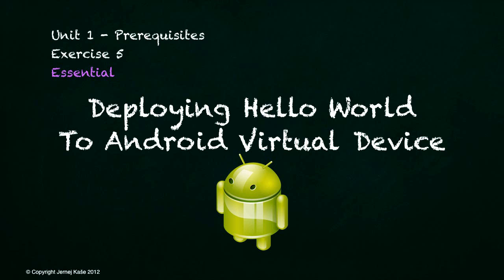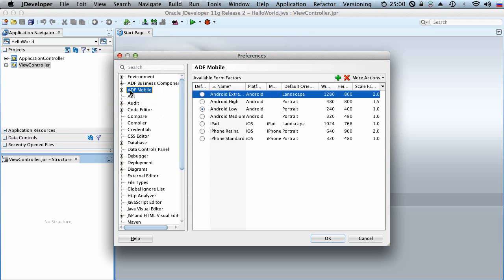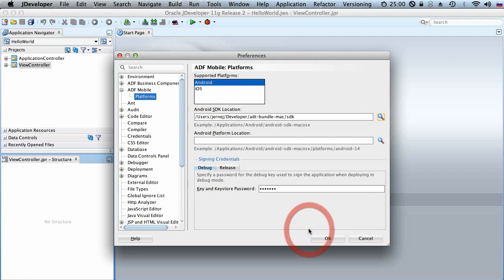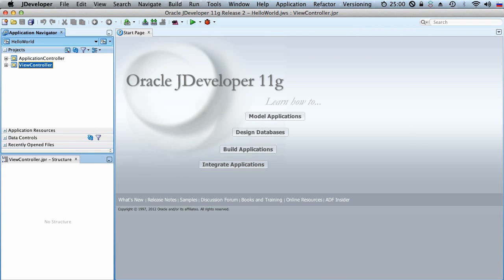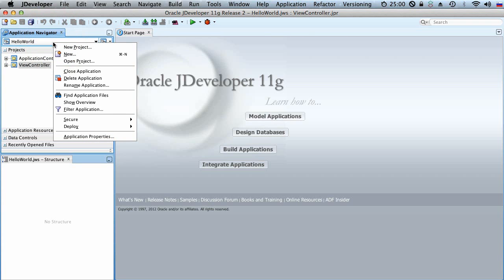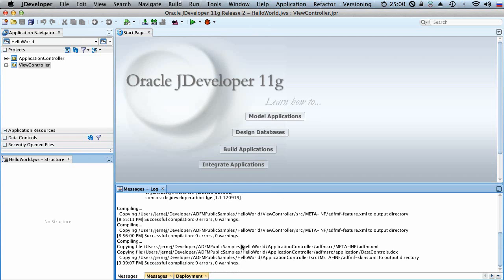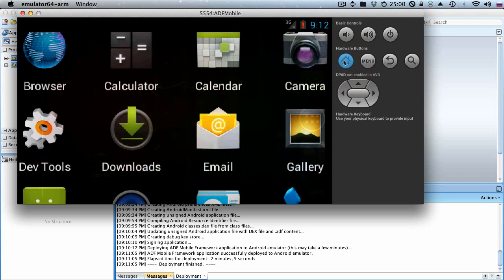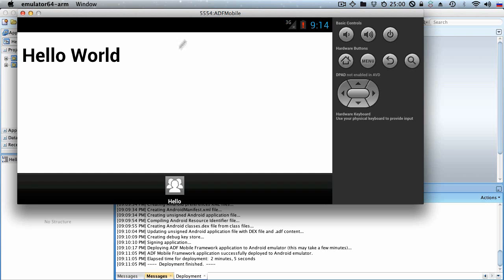Deploying Hello World to Andorid Emulator